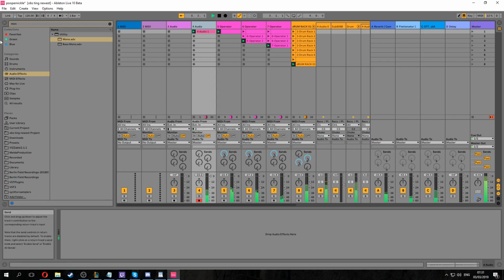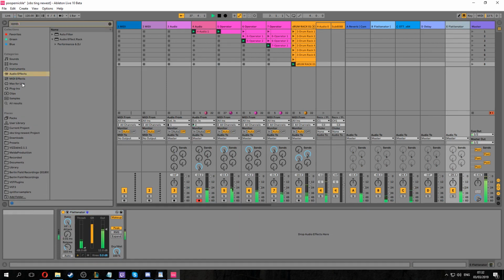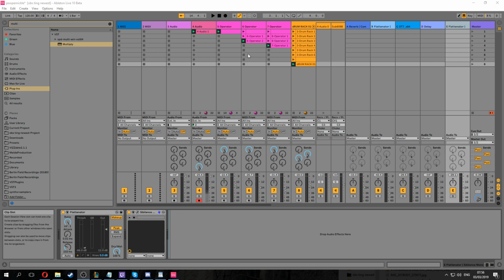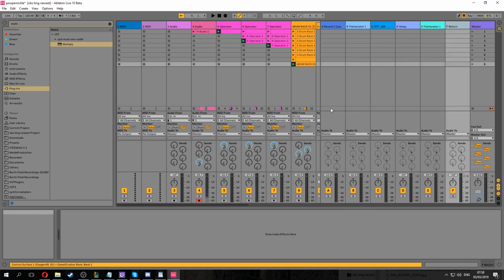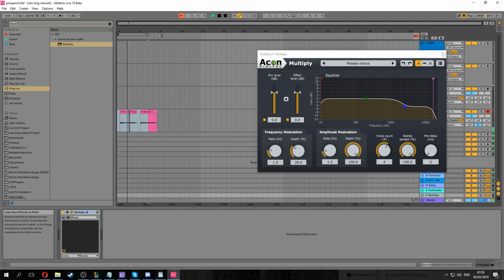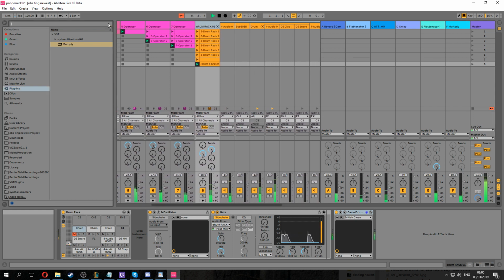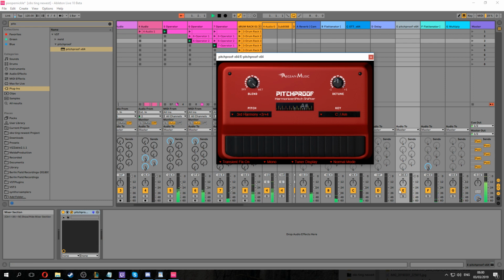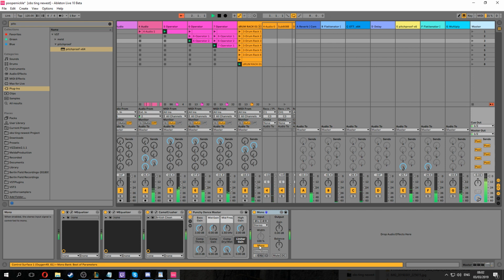How to increase clarity and width of vocals quickly in Ableton's Live 10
Just a quick tutorial showing off some quick vocal mixing/widening techniques, namely parallel compression and informing you all about a couple of free plugins to help add that little extra oomph.